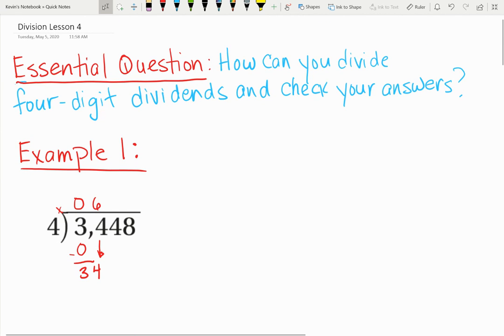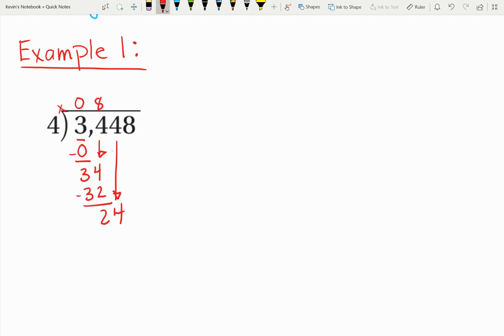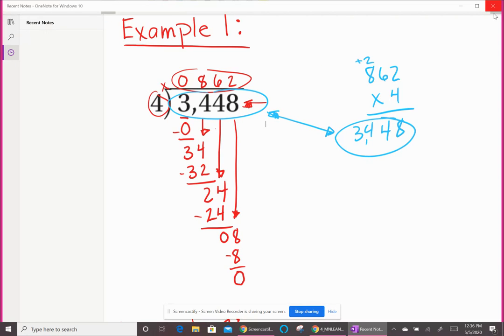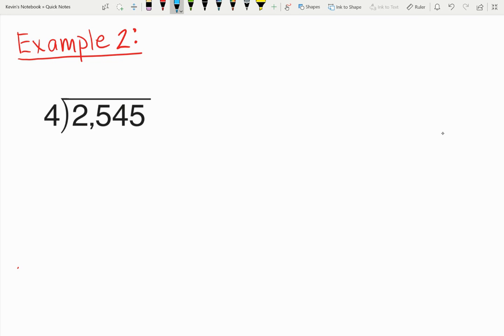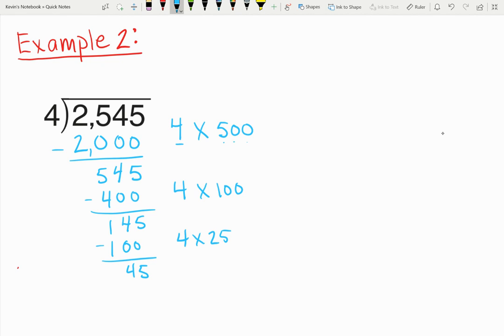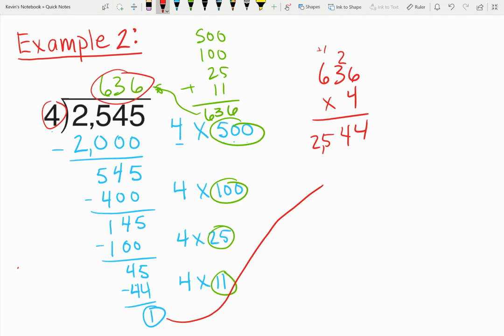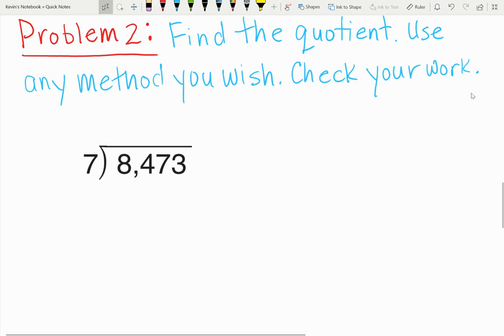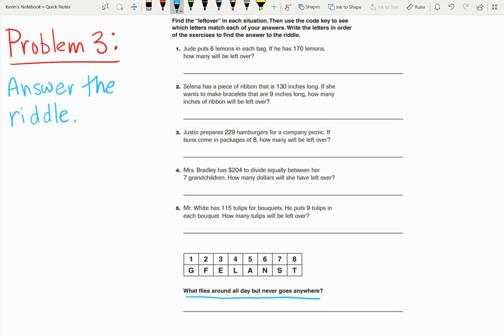Division Lesson 4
This lesson reviews four digit dividends with regrouping and partial quotients.